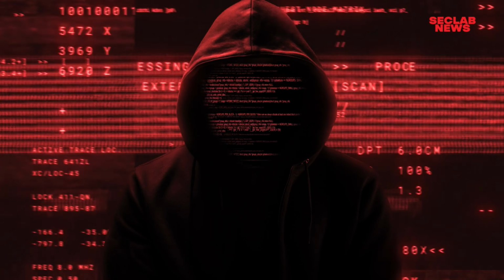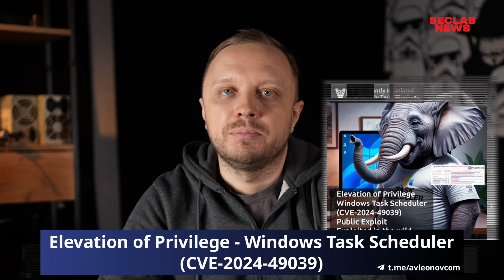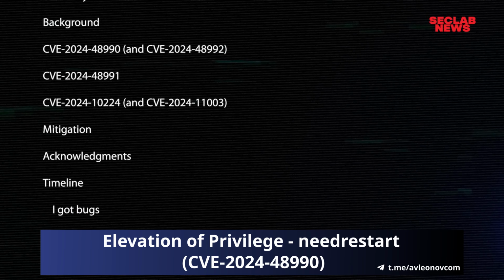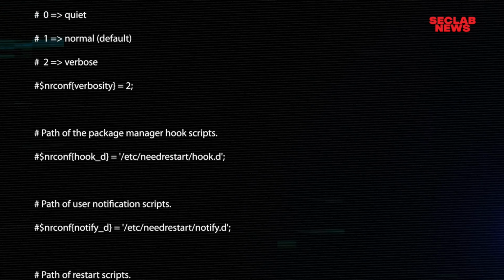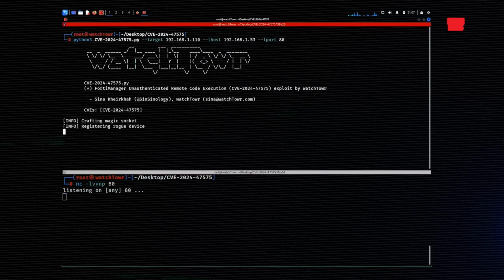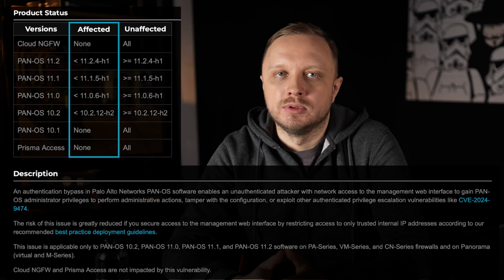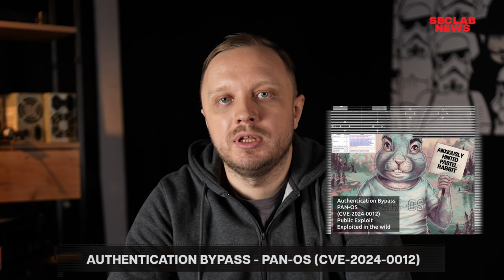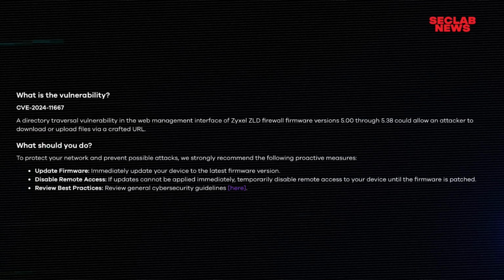In the Trend of VM #10: 8 November CVEs, zero budget VM and who should look for patches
In this episode, I'll cover the top vulnerabilities of November and answer a couple of questions related to VM practices.

00:00 Greetings

00:29 Spoofing - Windows NTLM (CVE-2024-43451)

The vulnerability is from the November Microsoft Patch Tuesday. It immediately showed signs of being exploited in the wild. The vulnerability is related to the outdated MSHTML platform, which is still used in Windows. To exploit the vulnerability, the user must minimally interact with the malicious URL file: right-click on it, delete it, or move it to another folder.

01:16 Elevation of Privilege - Windows Task Scheduler (CVE-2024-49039)

It was released on November Microsoft Patch Tuesday and showed signs of exploitation in the wild right away. To exploit the vulnerability, an authenticated attacker runs a specially crafted application on the target system. The attack can be performed from an AppContainer restricted environment, in which applications are given access only to specifically granted resources.

02:16 Spoofing - Microsoft Exchange (CVE-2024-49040)

The vulnerability is from the November Microsoft Patch Tuesday. Which, of course, significantly increases the effectiveness of phishing attacks.

03:03 Elevation of Privilege - needrestart (CVE-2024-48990)

On November 19, Qualys released a security bulletin about five privilege escalation vulnerabilities in the needrestart utility used in Ubuntu Server, starting with version 21.04. The needrestart utility runs automatically after APT operations (installing, updating, or removing packages). It checks if a reboot is required, thus ensuring that services use updated libraries without unnecessary downtime.

04:11 Remote Code Execution - FortiManager "FortiJump" (CVE-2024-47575)

FortiManager is a centralized solution for configuring, enforcing policies, updating, and monitoring Fortinet network devices. The vulnerability was released on October 23. The FortiManager fgfmd (FortiGate-to-FortiManager) daemon has a missing authentication mechanism for a critical function.

05:19 Authentication Bypass - PAN-OS (CVE-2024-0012)

An unauthenticated attacker with network access to the Palo Alto device web management interface could gain PAN-OS administrator privileges to perform administrative actions, tamper with the configuration, or exploit other authenticated vulnerabilities. Firewalls of the PA, VM, CN series and the Panorama management platform are vulnerable.

06:32 Elevation of Privilege - PAN-OS (CVE-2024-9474)

An attacker with PAN-OS administrator access to the management web interface can perform actions on the Palo Alto device with root privileges. Linux commands can be injected via unvalidated input in createRemoteAppwebSession.php script. The need for authentication and admin access could limit this vulnerability's impact. But here we have the previous vulnerability: Authentication Bypass in PAN-OS (CVE-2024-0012).

07:42 Path Traversal - Zyxel firewall (CVE-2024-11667)

A directory traversal vulnerability in the web management interface of Zyxel firewall could allow an attacker to download or upload files via a crafted URL. The vulnerability affects Zyxel ZLD firmware versions from 5.00 to 5.38.

08:37 Is it possible to Manage Vulnerabilities with no budget?

Well, basically yes. Most of the work in the Vulnerability Management process does not require purchasing any solutions. You won't need them to detect and describe assets. And also to discuss SLA for vulnerability remediation (and preferably regular patching) with asset owners. And it's not that difficult to automate the creation of remediation tasks and tracking their statuses. The main problem is vulnerability detection.

09:53 Should a VM specialist specify a patch to install on the host in a Vulnerability Remediation task?

Should a VM specialist specify a patch to install on the host in a vulnerability remediation task? Here's what I think: If there is a simple way to give such information to IT, then you need to do it. For example, if a vulnerability scanner gives such recommendations. If it requires intensive research, then you shouldn't do it.

10:51 Full digest of trending vulnerabilities

11:18 Backstage